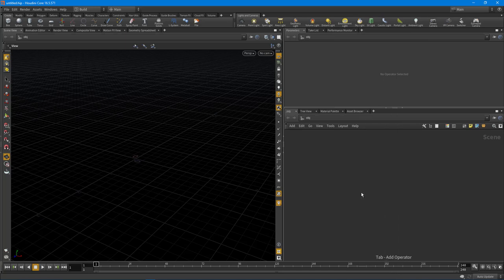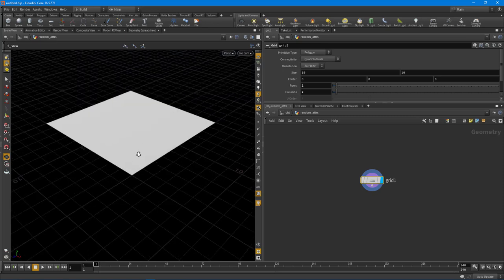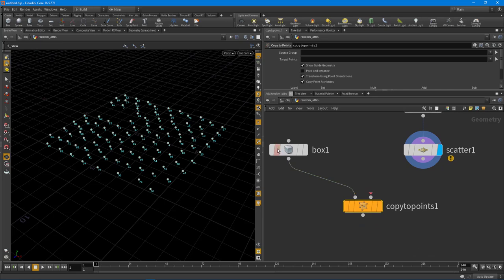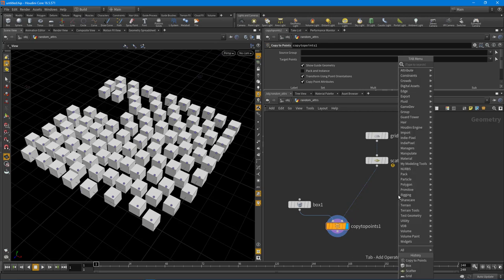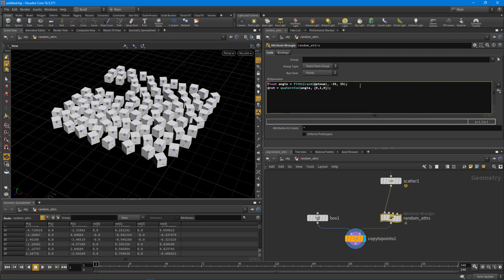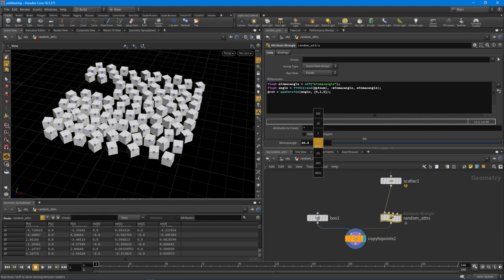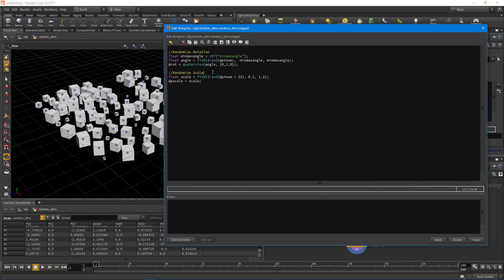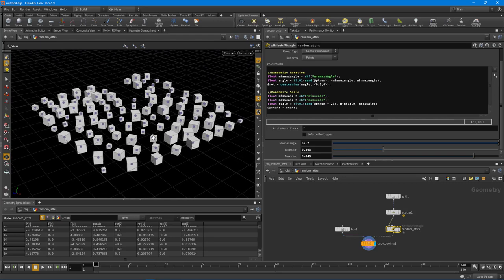Intro To Vex - 007 - RandomAttrs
In this next lecture in the Intro to VEX series we are going to look at how to create randomized copy to point attributes.  This will allow you to randomize the rotation and scale of your copied objects.